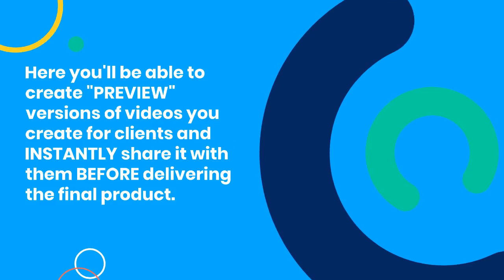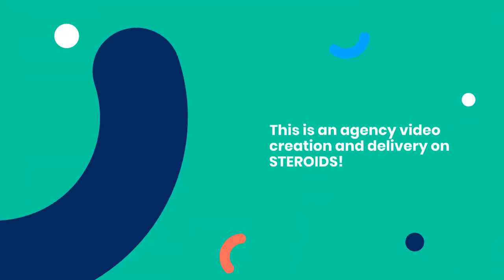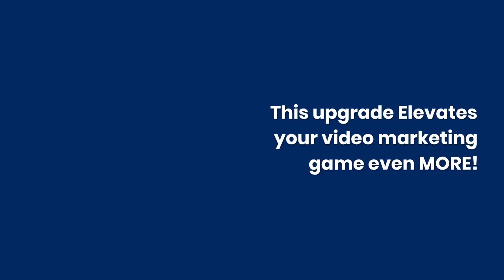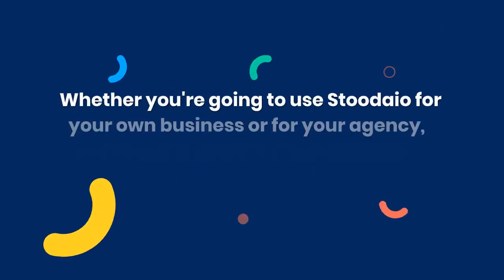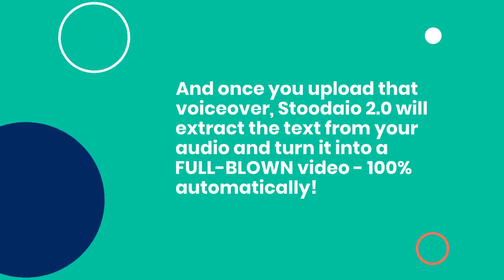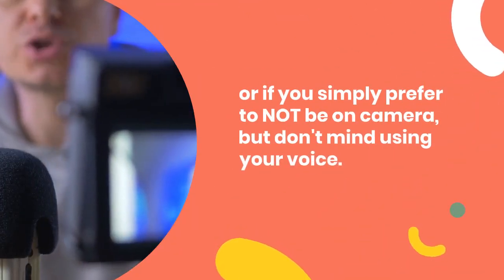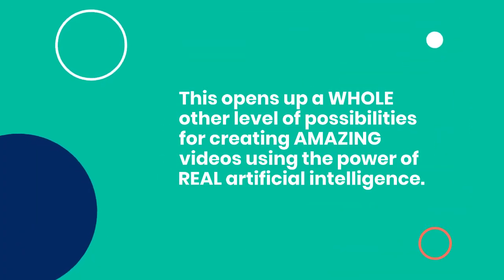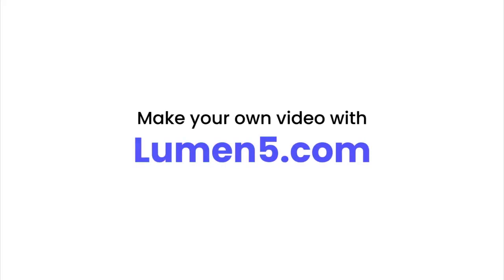Standaio 2.0 Review | BE VERY CAREFUL | Get 230 bonuses + discount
stoodaio 2.0 review  | does work stoodaio 2.0 ؟ | Get 230 bonuses + discount ( stoodaio 2.0 )
Special LIVE Demo Invite Page For An Even BIGGER Discount As I Reveal The 2.0 Version of My.

Fully-Automated, Text-To-Video Web-App Powered By REAL A.I That will Create Profit-Producing Videos FOR YOU In ANY Language and ANY Niche In 3 Minutes or Less!

Let Me show You REAL A.I In Action -

PLUS, you'll be getting some EXCLUSIVE Bonuses And Discount!
Join Me for the LIVE Demo Session For Stoodaio 2.0 And Witness NEVER-BEFORE-SEEN Features Like:

Done-For-You Hollywood-Quality Video Creation In ANY Language, ANY Niche, for ANY Product or service Imaginable
NEVER Write Scripts or Pay For A Script Writer EVER Again (Our A.I Does it FOR YOU)
Turn ANY existing Script Or Content into a TOTALLY Unique Version with our Powerful A.I Rewriter
POWERFUL, human-like text-to-speech engine so the A.I turns ALL your scripts into AMAZING sounding voiceovers in ANY language or accent
See ALL The Updated 2.0 Features of Our REAL A.I Video Creation Platform That Only Needs 3 minutes To Write, Create And Publish Videos FOR YOU!
Powerful, Lightning-Fast Video Hosting Included for your videos (we’re using our video host on all the videos on this page)!
Immediately Publish Your Videos To Our Video Pages So you can drive traffic and produce profit with them RIGHT AWAY!

review stoodaio 2.0, scam stoodaio 2.0